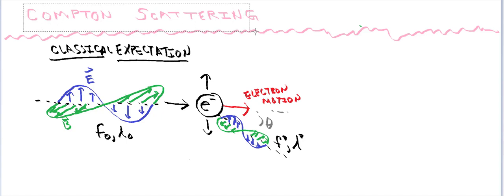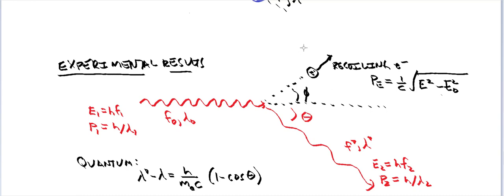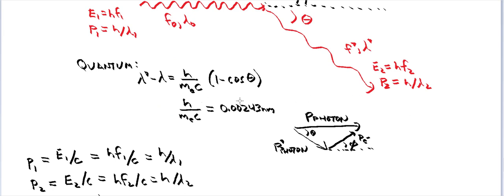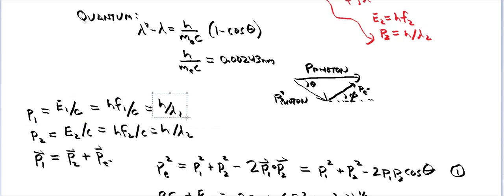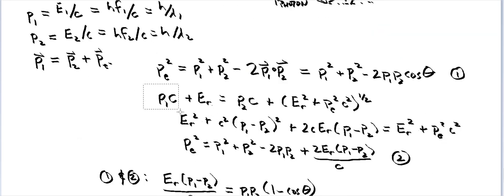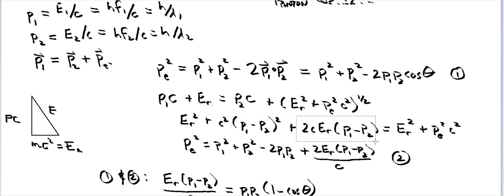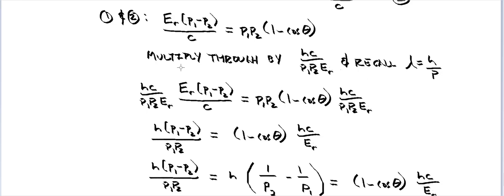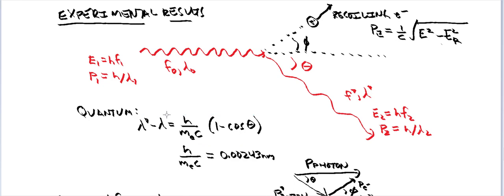p231--17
Lecture Video 04/14/2020 -- Part 17